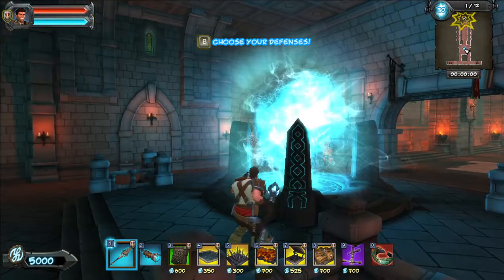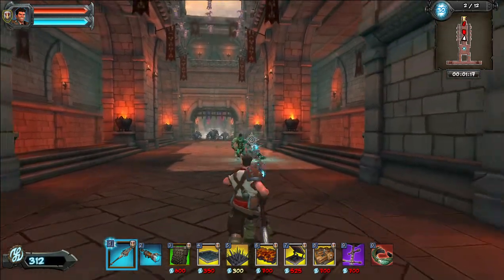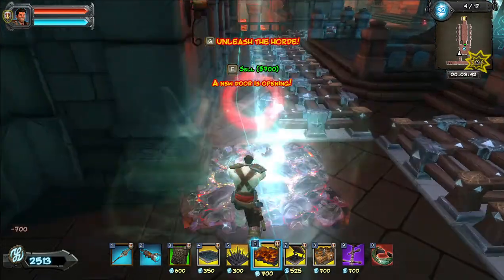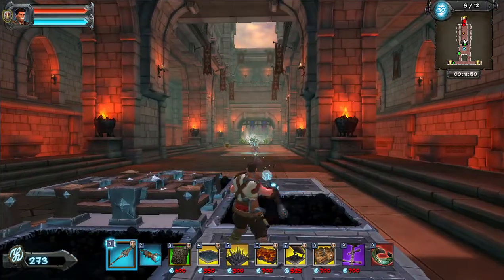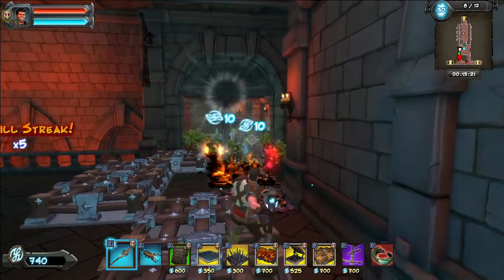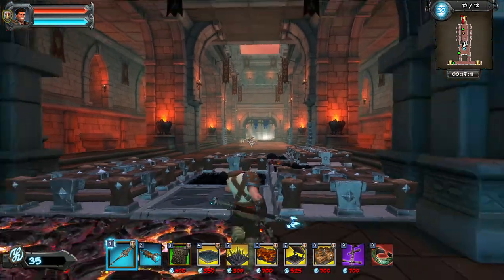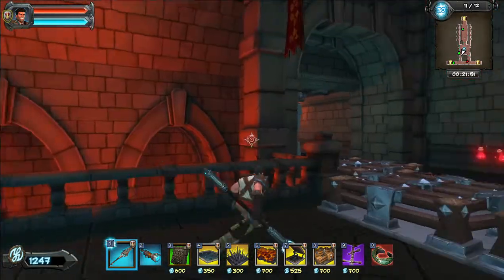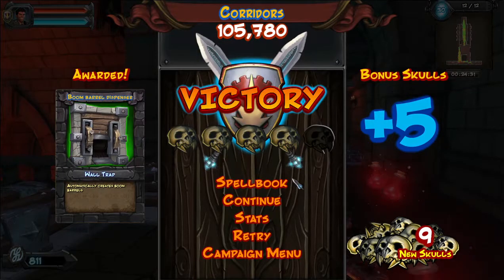Problem Solved | Orcs Must Die 2 Part 6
No sappers for this level showing just how easy it is to tackle difficult looking maps so long as the Orcs have to take a bit of a detour due to construction